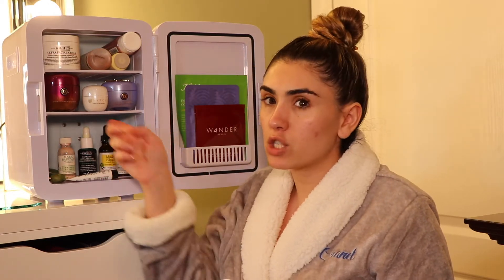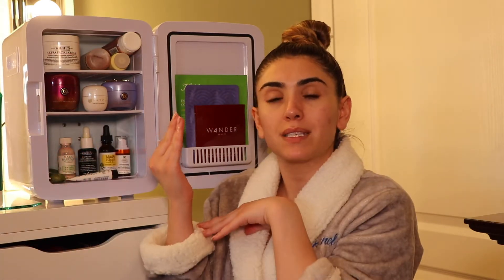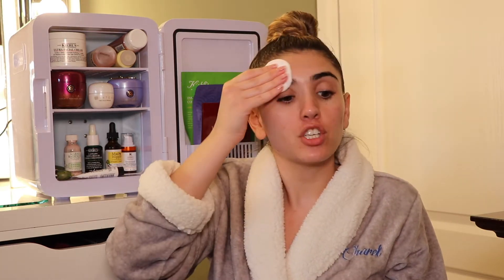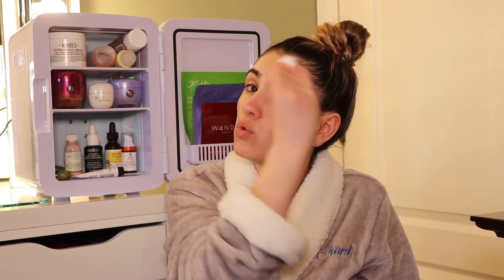WHATS IN MY SKINCARE FRIDGE & SKINCARE ROUTINE | The Chanel Channel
FOR ALL OF MY FAV AMAZON FINDS

Xoxo

Chanel M